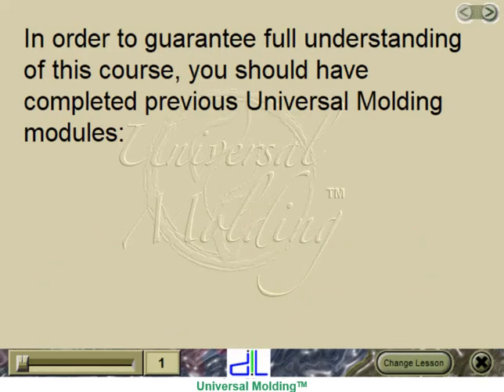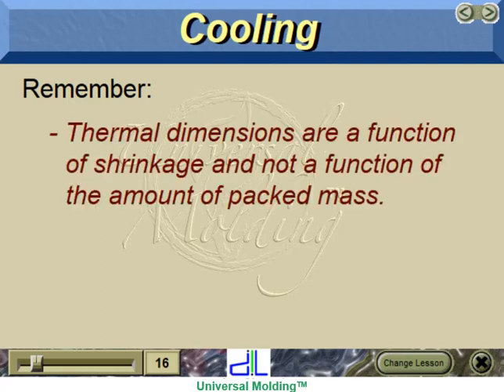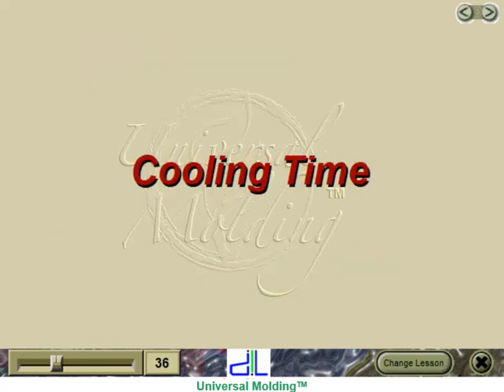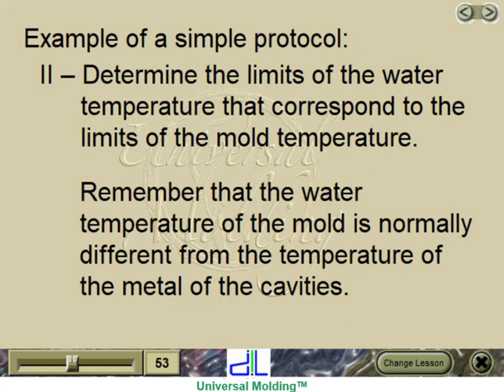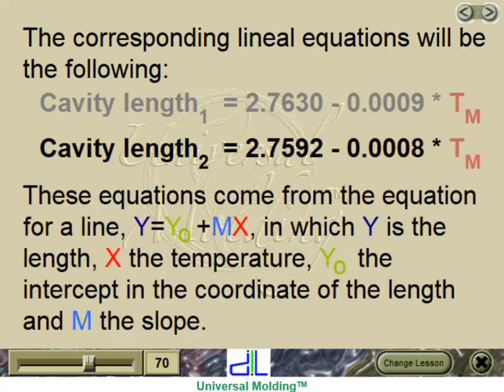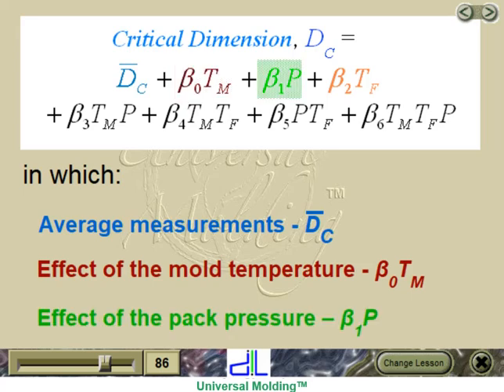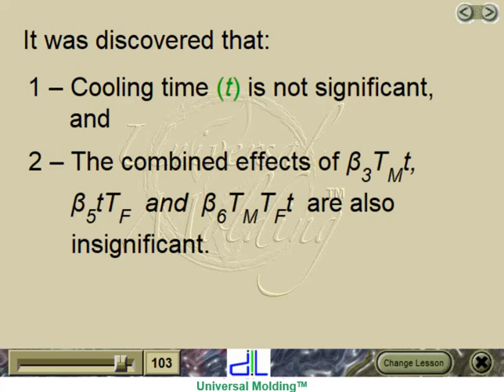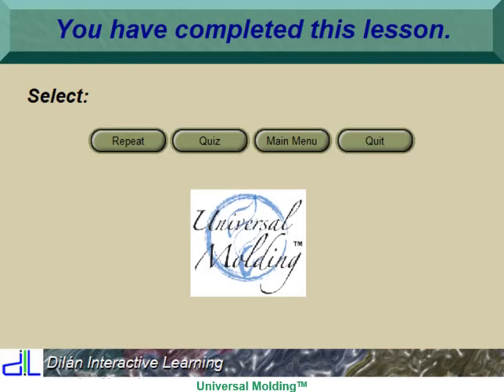MU14E - Cooling parameters determination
Cooling Time
Mold Temperature optimization
Other parameters that affect cooling
How to organize an experiment